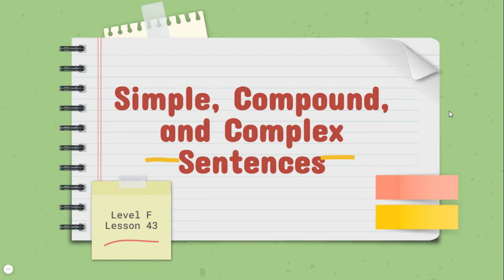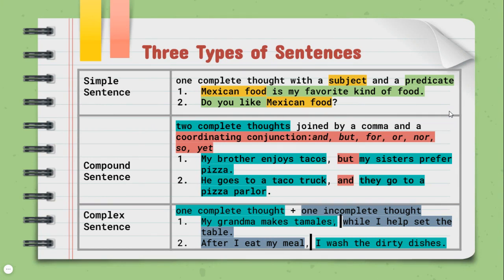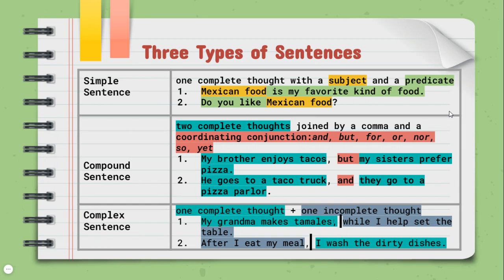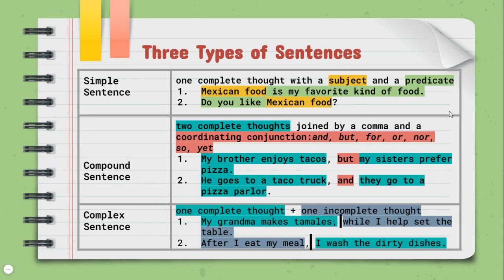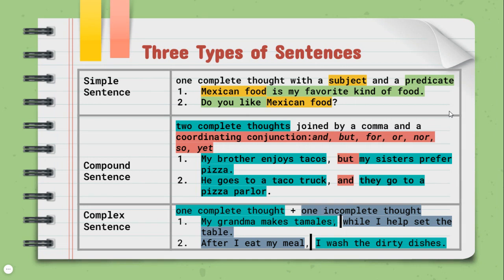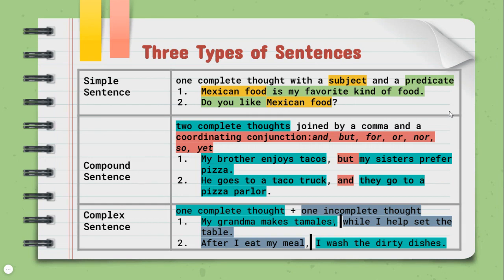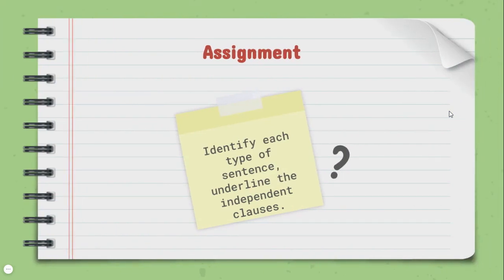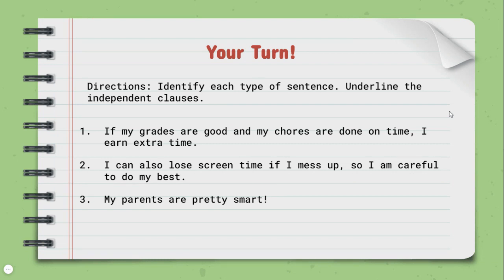5th grade Complete Sentences with Subject Verb Agreement Level F Lesson 43 pg T270